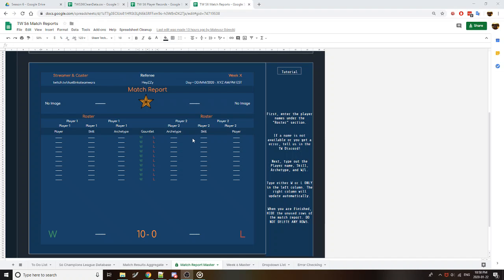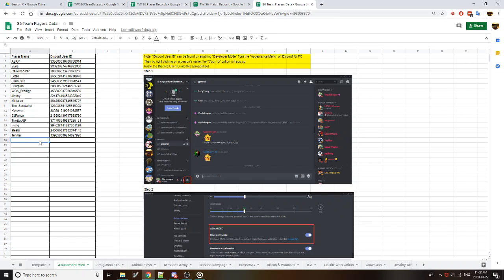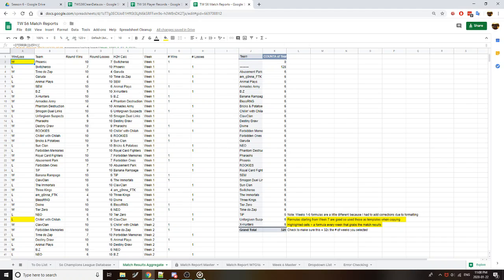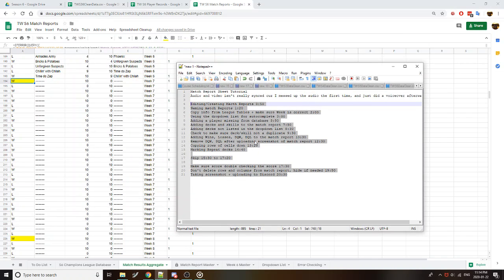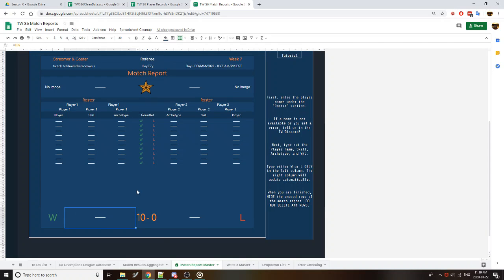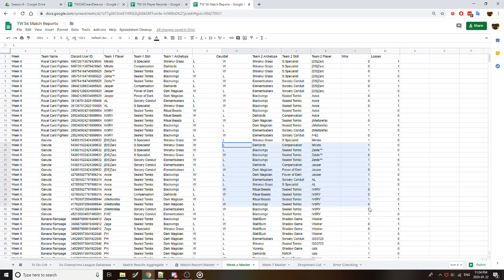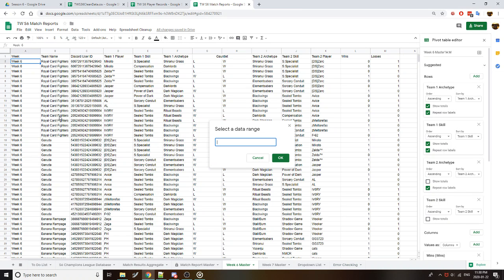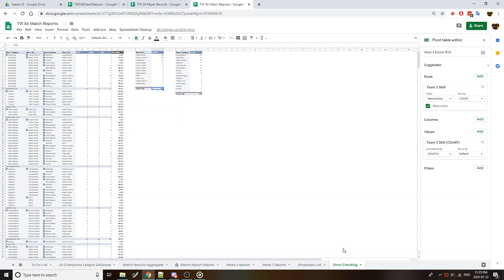Match Reports Sheet Advanced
talks through the formulas used in the sheets. If it seems like I'm talking for too long feel free to fast forward. Help out the other guys by adding time stamps to important points in the comments. Thanks!